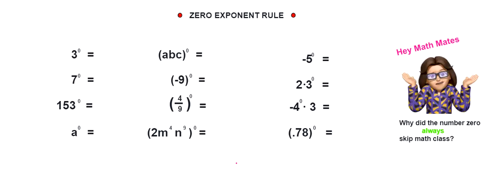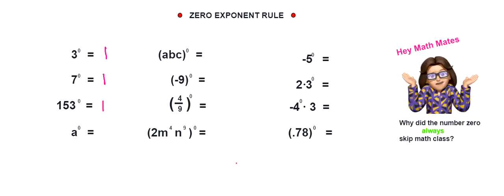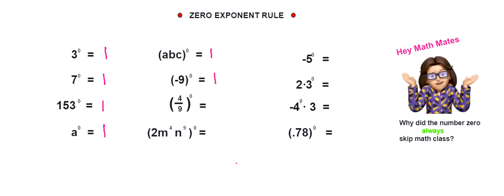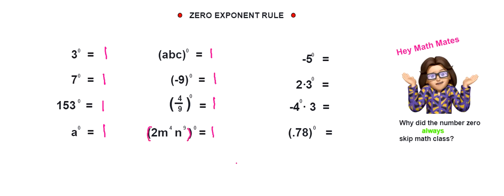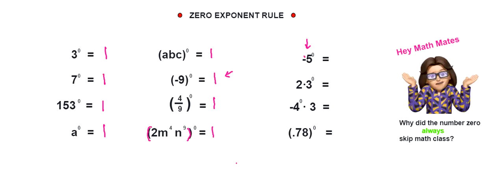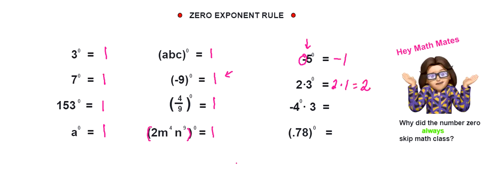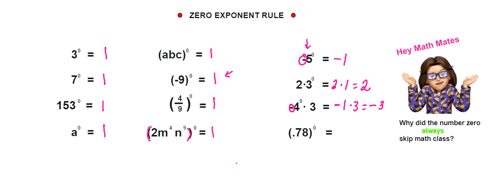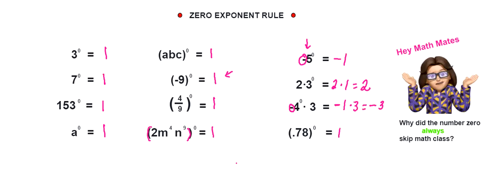Why Zero as an Exponent is WEIRD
Ever wondered why zero as an exponent is so weird? In this video, we're going to dive into the world of exponents and algebra to uncover the secrets behind this mathematical anomaly. From the zero power rule to exponent properties and basics, we'll explore why zero to the power of anything is always 1. Whether you're a math enthusiast or just looking for some math tips and exponent tips, this video is perfect for you. So, let's get started and discover the weird and wonderful world of exponents, powers of zero, and expansive algebra. By the end of this video, you'll have a solid grasp of exponent math and be able to tackle even the toughest algebra problems with ease.